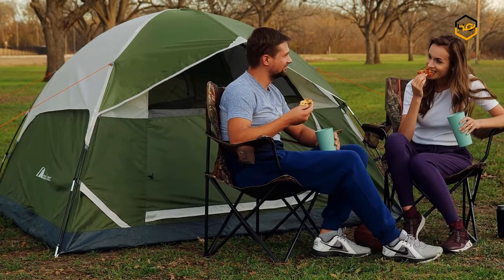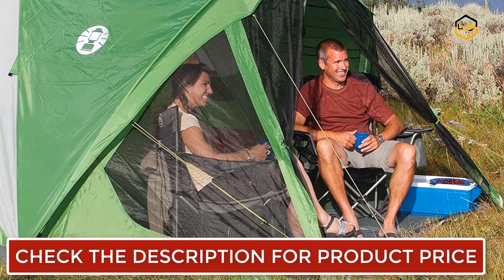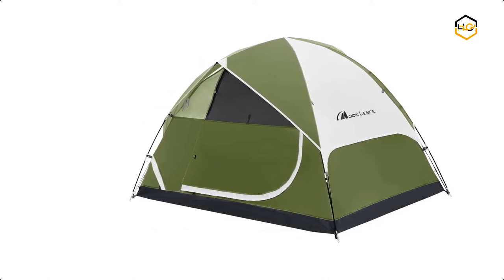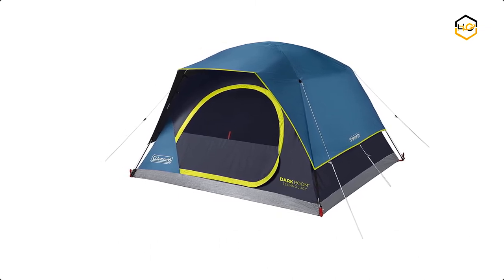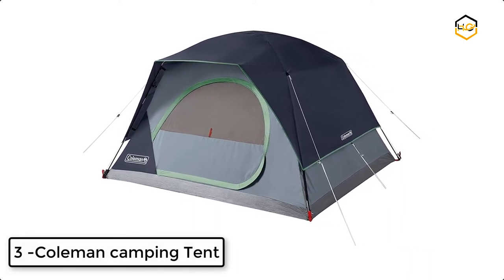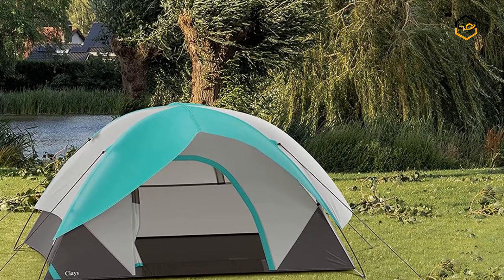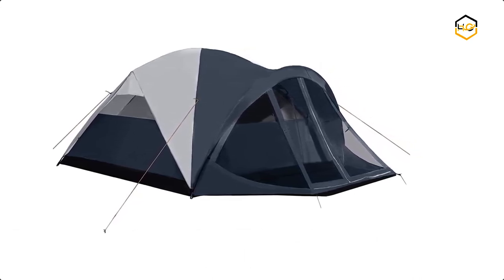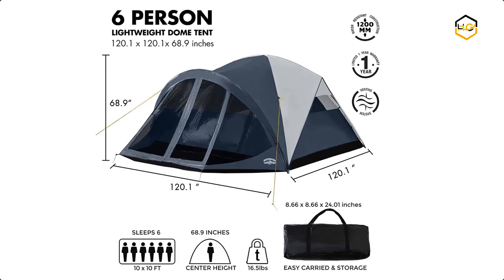6 Best Camping Tent For 4 Person 2022 - Hami Gadgets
Links to the Best Camping Tent For 4 Person listed in the video:

Ranking at number 6 we have Coleman camping Tent.

you can Enjoy the great outdoors without the bugs inside the Coleman Evanston 8-Person Tent with Screen Room.

It is Great for car camping and extended camping trips.

this spacious tent offers enough room for 2 queen-size airbeds and is designed to set up in under 15 minutes.

at number 5 we have MOON LENCE camping Tent.

this Tent comes with big breathable mesh and removable rainfly provides great ventilation.

you can Keep the air inside the tent fresh even on damp and sultry rainy days.

this Mesh pockets sewn into the tent's walls store small essentials within easy reach.

The lightweight tent can be store in the carry bag which makes transport easy and is truly suitable for a light burden camping trip.

at number 4 we have Coleman camping Tent.

It comes With a quick setup under 5 minutes.

the Coleman Dark Room Skydome Camping Tent lets you enjoy more time with friends and family on your next camping trip.

There is plenty of room to stretch inside the spacious interior.

Plus Dark Room technology blocks 90% of sunlight and reduces heat inside the tent so you can rest at any time in comfort.

at number 3 we have Coleman camping Tent.

the Coleman Skydome Camping Tent lets you enjoy more time with friends and family on the next camping trip.

Plus a wide door design means you can move air beds sleeping bags and other gear in and out with ease.

at number 2 we have Ciays camping Tent.

this outdoor tents for backyard and hiking are made with your convenience in mind.

and feature storage pockets tie for lanterns and enough space to comfortably accommodate up to 2 people with ease.

this only use durable and lightweight materials to make the family tents for camping.

and include an easy-to-carry bag so you can pack it up and take it with you anywhere you go.

at number 1 we have Pacific camping Tent.

The 4 person tent designed for good user experience. The camping tent with a center height of 68.9 inches 120 x 120 inches base and a 120 x 47.2 inches screen room.

It is a roomy family tent with a lot of space and Great tent for camping.

You can enjoy the view from the screened-in porch.

and A porch is an ideal place for items. There are two mesh storage bags and a net bag in the easy up tent and keep the dome tent organized.

The hook on the top designed for a lantern.